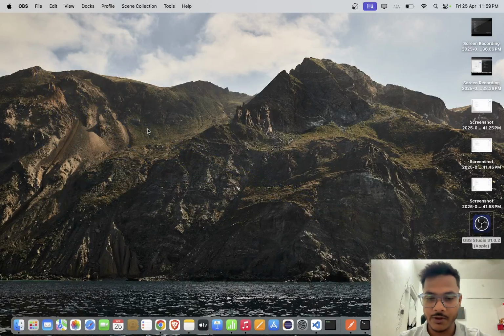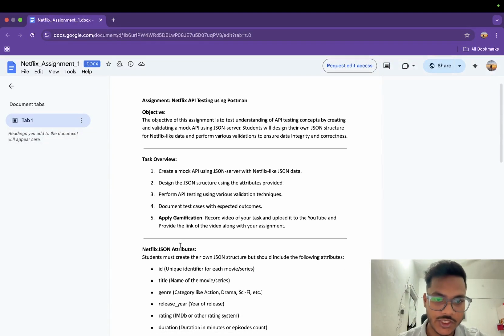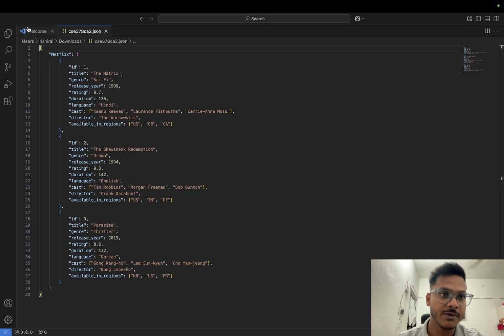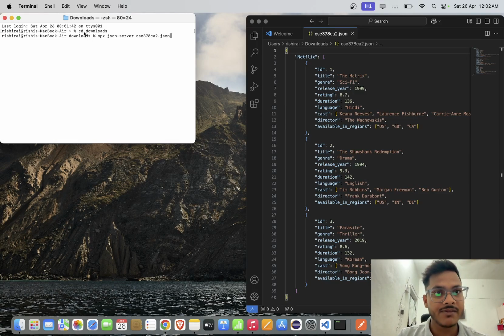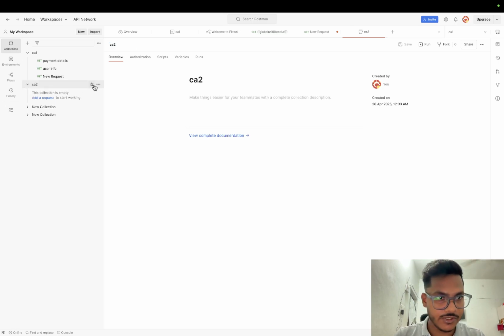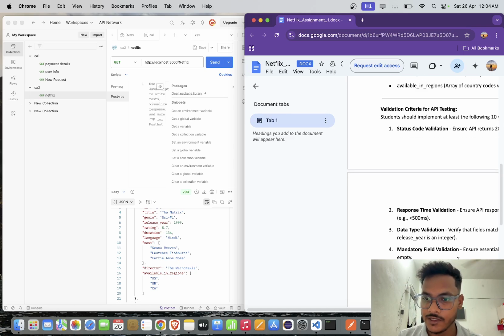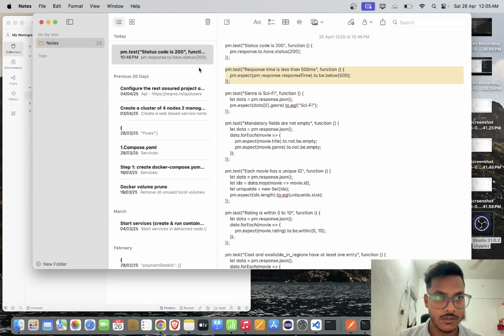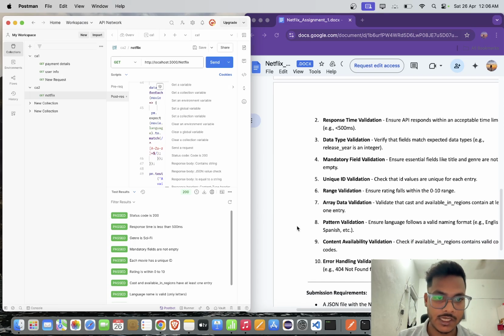Netflix api testing with json server